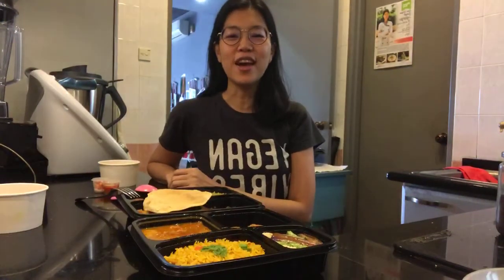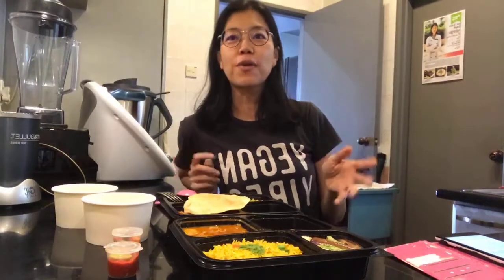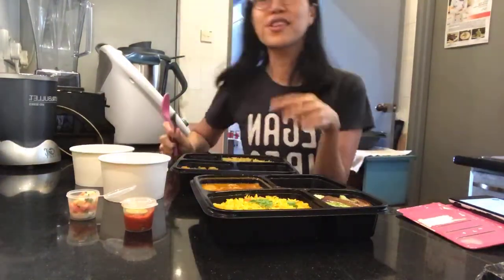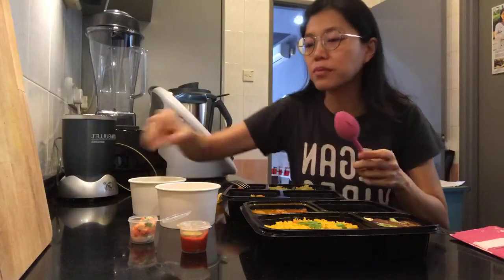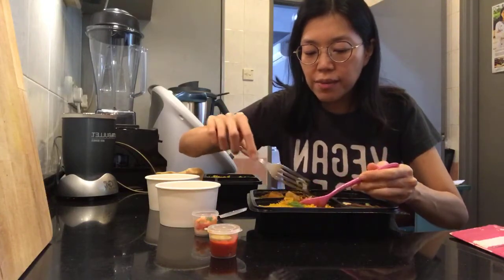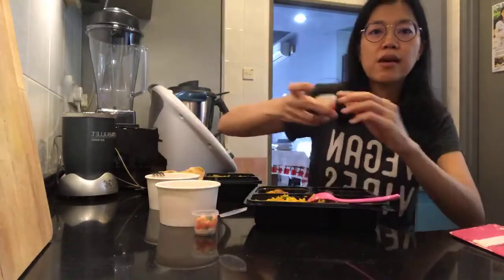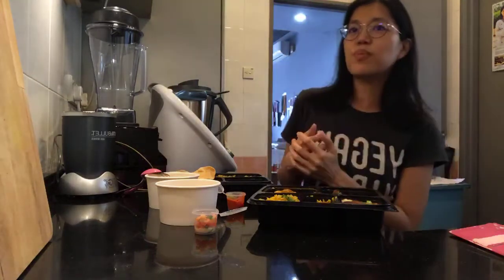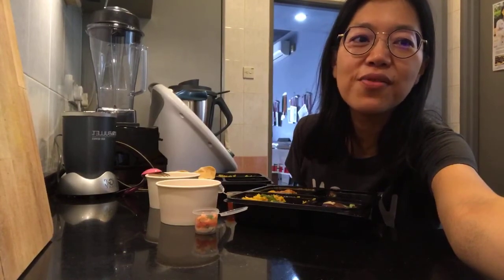Veganuary Day 1 - Food Review: Crown Colony Cuisine (Vegan Peranakan Food)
Since it’s the month of Veganuary in January - I shall attempt to do 1 LIVE broadcast every day this month.

It might be a cooking demo, food review, unboxing or Q&A. Or any other suggestions you have for me.

We kick off Day 1 with a food review of @crowncolonycuisine 😋😋😋

If you remembered, we enjoyed our meals so much in mid-December that we decided to order from them again for New Year’s Day.

We had:
1x   LB12. Briyani Hyderabadi RM22.90
1x   LB11. Kristang Pineapple Pr'wn RM22.90

Yum yum yummy! And so happy they could change from mock meat to mushrooms instead. Thank you so much. 💚💚💚

Delivery via GrabFood was RM9 but since I ordered above RM25, I got RM5 off delivery. Yay!

They offer dine-in as well here:
Crown Colony Cuisine
L3-15, Jaya Shopping Centre, Jalan Professor Khoo Kay Kim 46100 Petaling Jaya, Selangor

(I’m trying to hit 10K followers on Instagram by my birthday month January 2021 so that I can help even more people with raw & vegan food. Can you help with that?